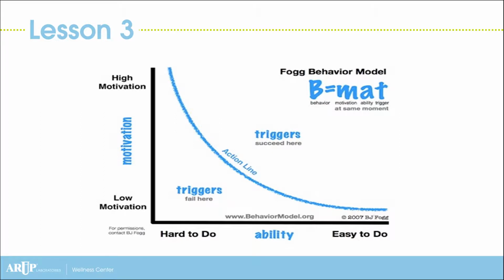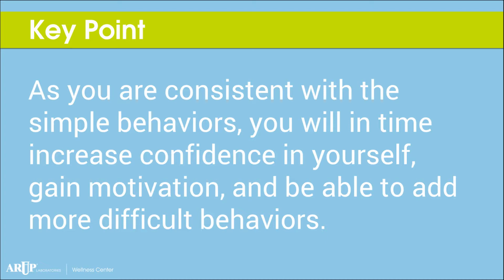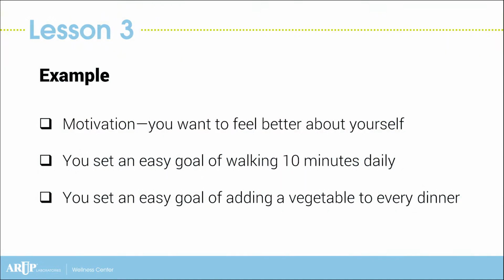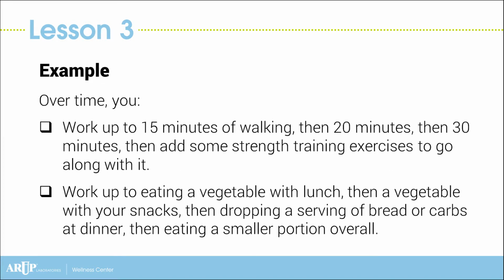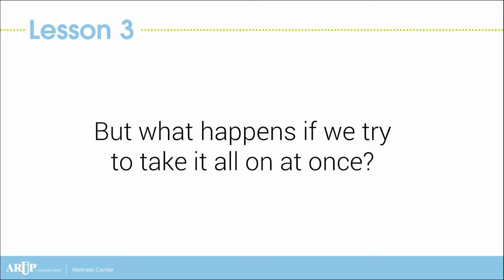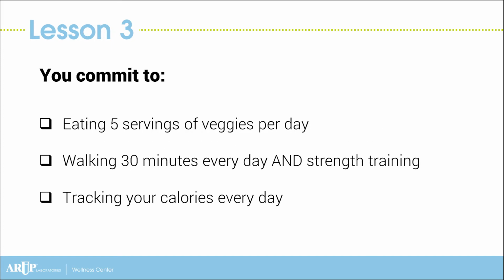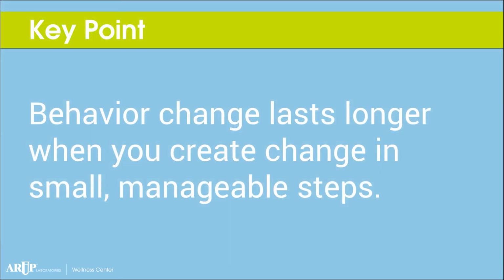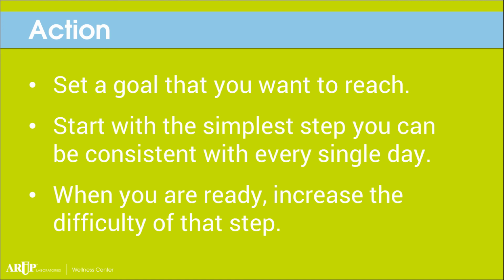Module 5: Lesson 3